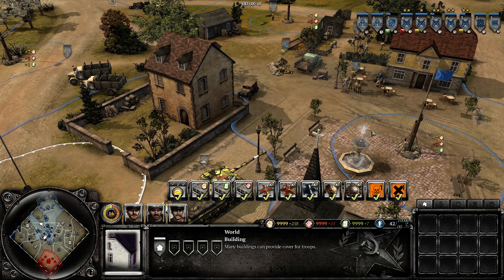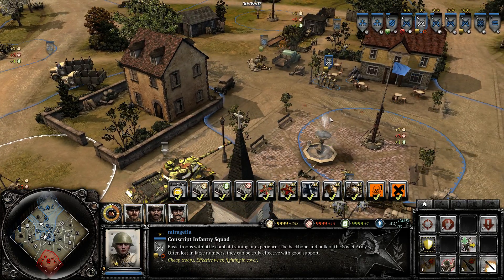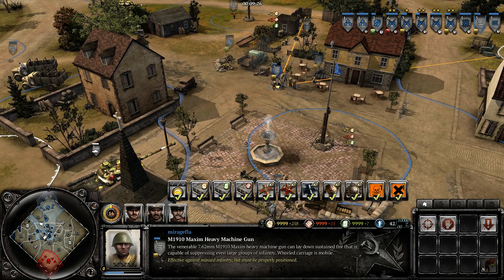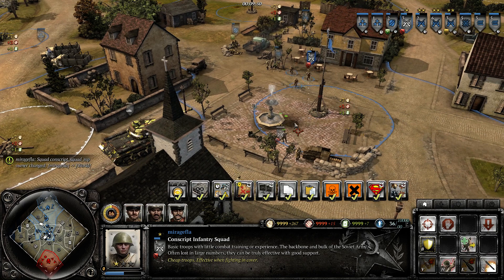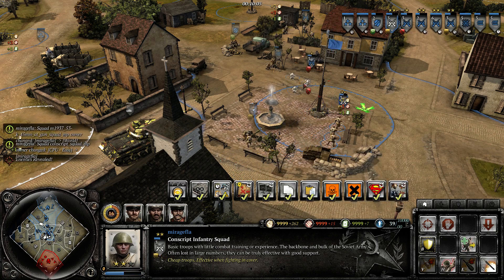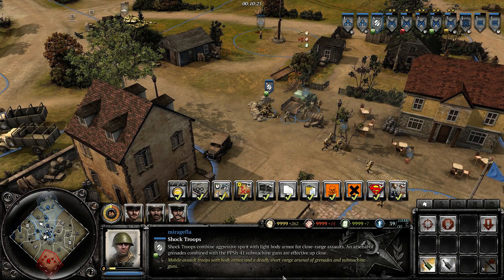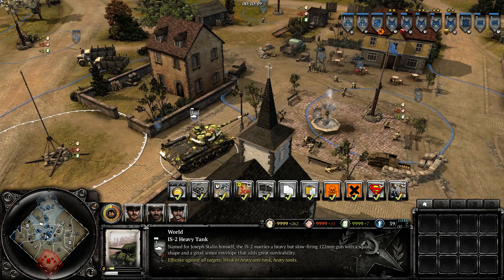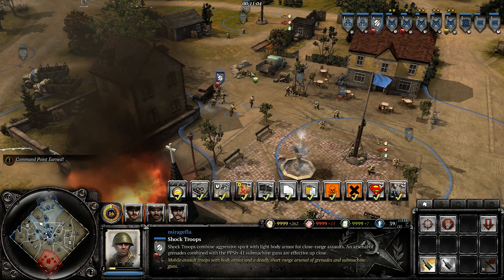Company of Heroes 2 Tips and Info: Veterancy and Recrewing/Merge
Just answering a question I saw on the CoH2.org forum regarding veterancy and does it apply to weapon team members upon recrewing.

Sorry about the stuttering, I'm still bad at saying things on the fly.

Short Version:

Weapon Modifiers such as accuracy, cooldown, penetration do as these apply to the weapons themselves

Received accuracy does not as it's a squad modifier so when a model leaves that squad they lose those bonuses.

Merge, it seems that the weapon modifiers remain and apply to the Conscript weapons, even the new ones they get upon merging.